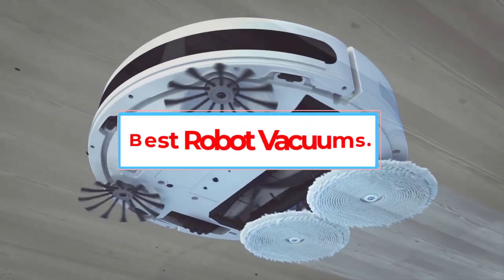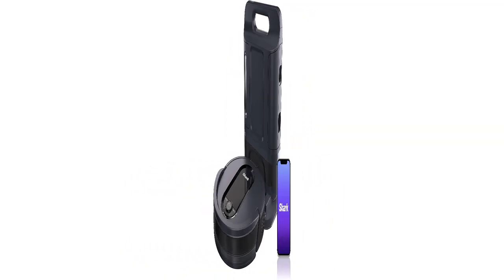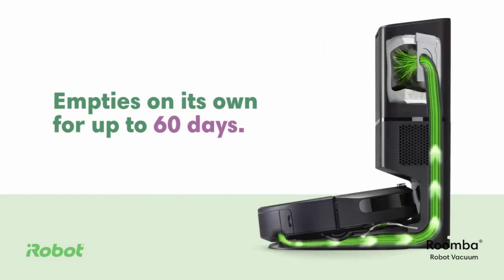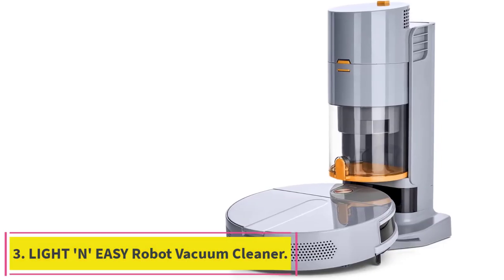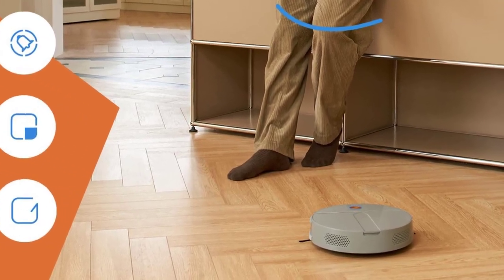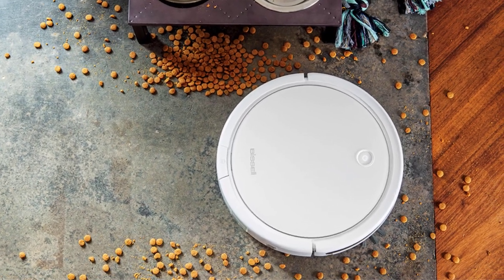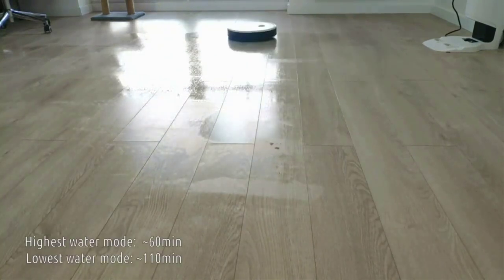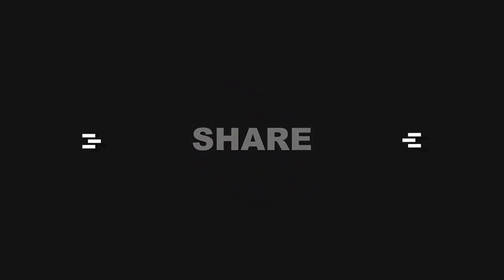Best Robot Vacuums in 2022-23 | Top 5 Best Robot Vacuum - Reviews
1. Shark AV1010AE IQ Robot Vacuum.

2. IRobot Roomba I3+ EVO (3550) Self-Emptying Robot Vacuum.

3. LIGHT 'N' EASY Robot Vacuum Cleaner.

4. Bissell SpinWave Hard Floor Expert Pet Robot,

5. Yeedi Vac Station Robot Vacuum And Mop.

Hey guys in this video we are going to be checking out the Best Robot Vacuums in 2022. You Can Buy Right Now. We made This List Based On Our Personal Opinion and hours of research & we have listed them based on the type of features and Price. We have Included options for every type of user so whether you are looking for the best budget.

      owners.